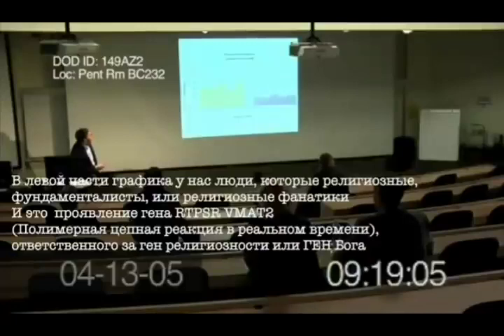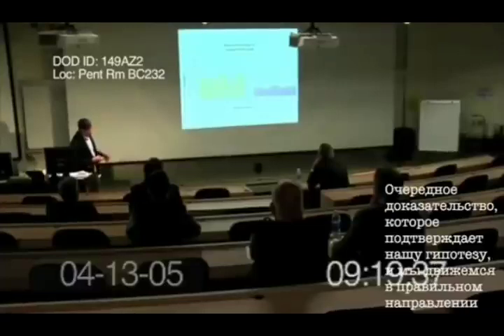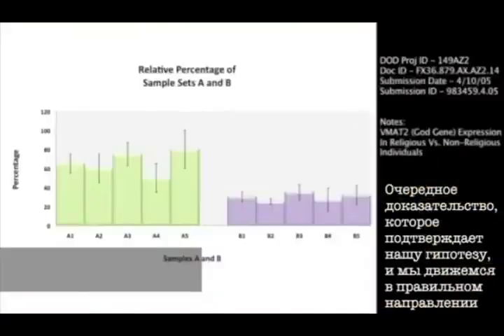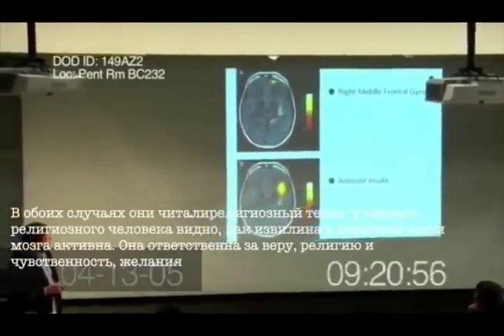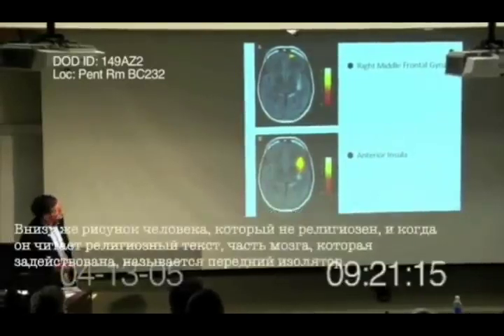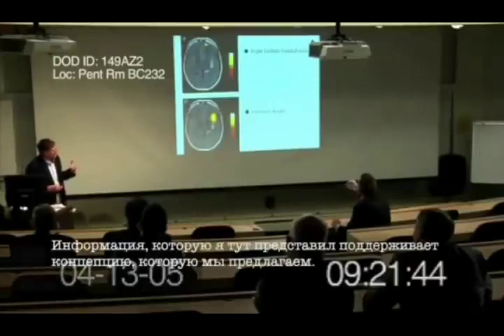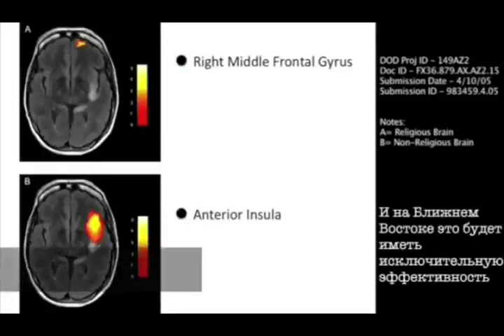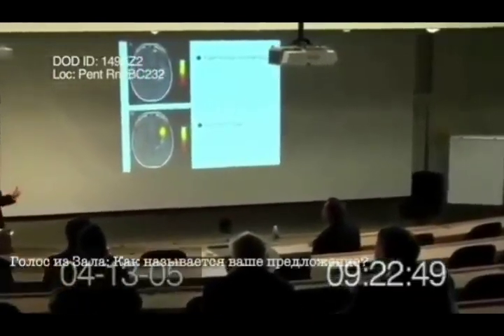Bill Gates about vaccinating religious people and spreading viruses Mind control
The guy is stramge. Not right in head. Rocking like a loon. Do you want this creature making vaccines to control you. The vaccine talked about is to attack a certain part of the brain in order to control. Bill Gates about vaccinating religious people and spreading viruses    Mind control